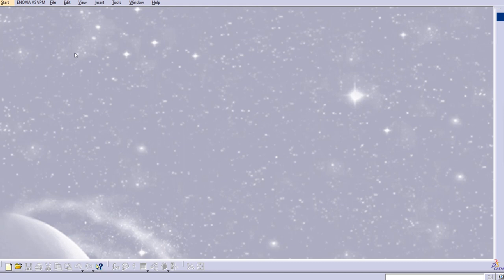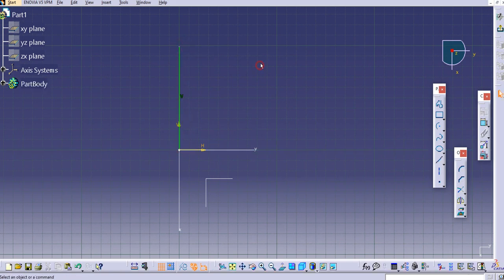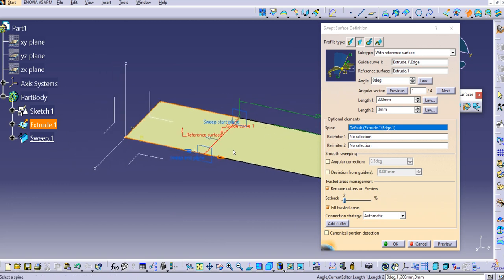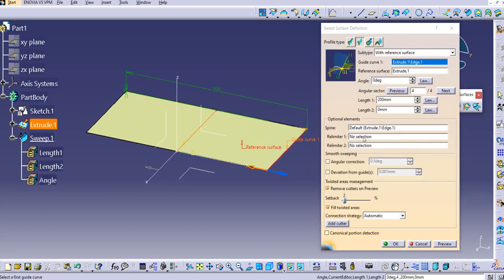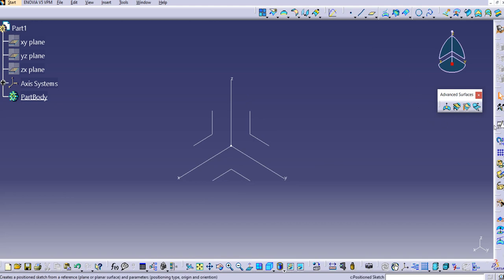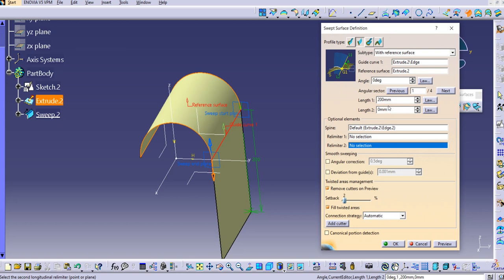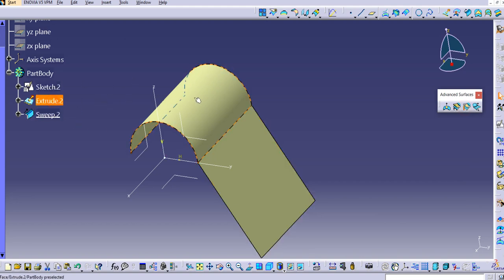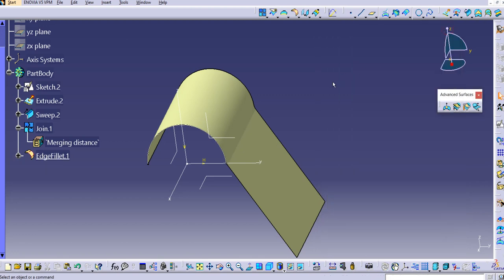Sweep in CATIA - Line Profile with Reference surface in CATIA generative shape design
21 Types of Sweep in CATIA